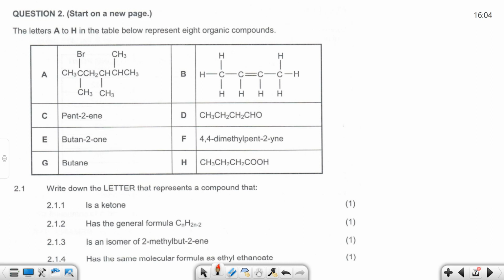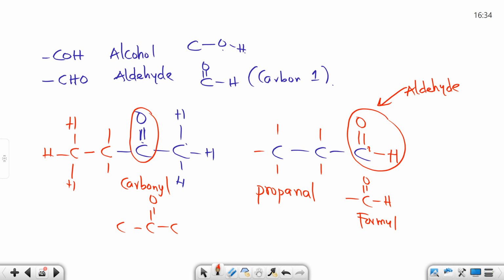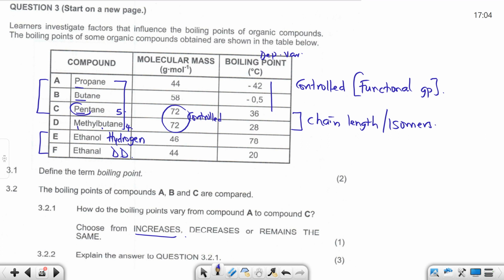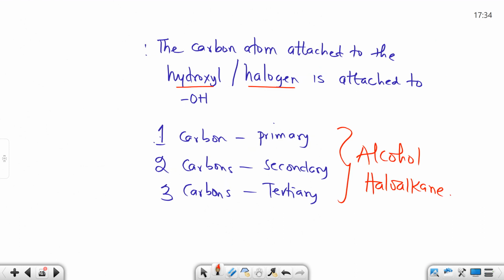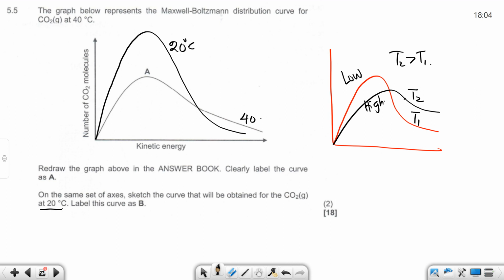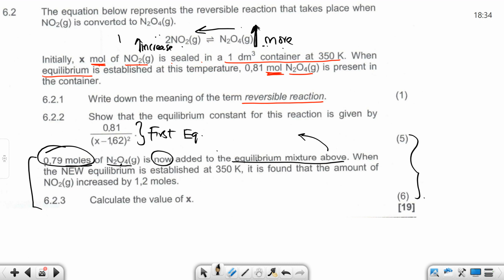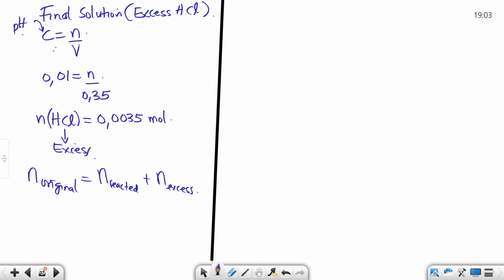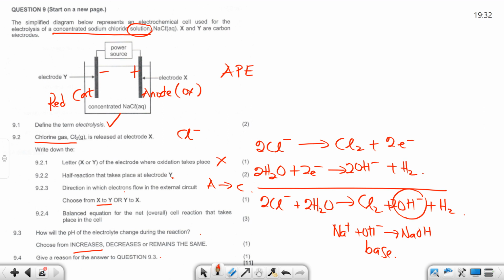chemistry May June 2022 live class revision